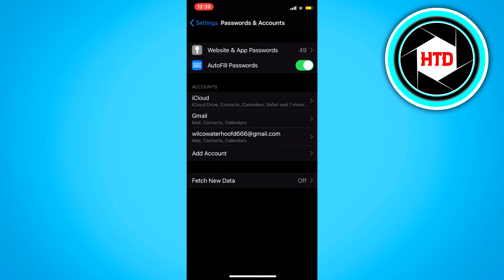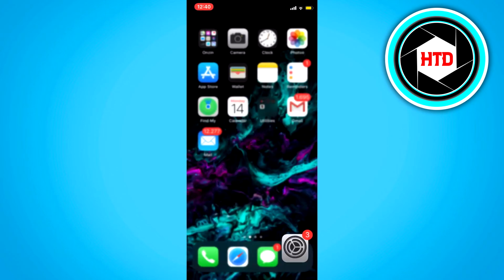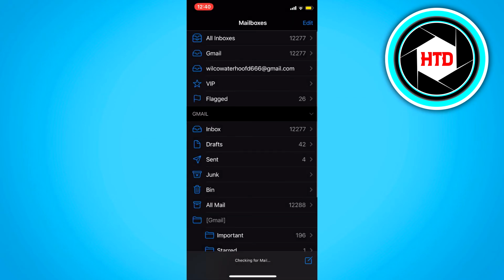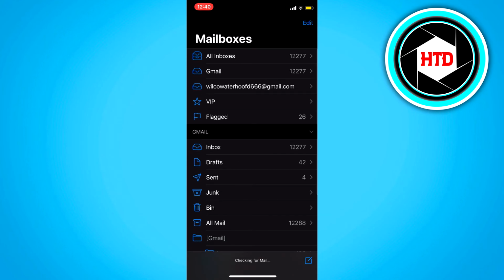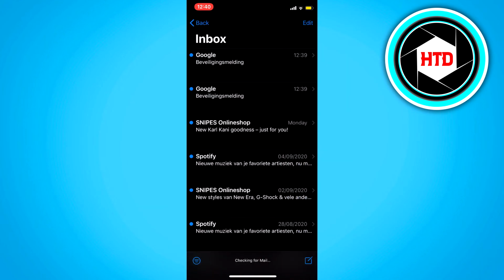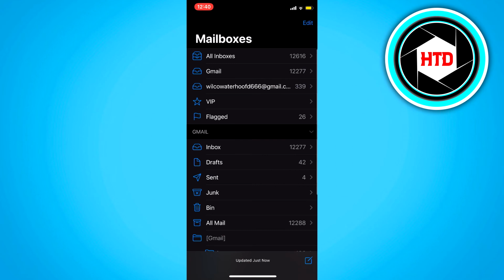How to Add an Email Account in Mail App on your iPhone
Learn How to Add an Email Account in Mail App on your iPhone

In this video I show you how you can add an email account in mail app on your iPhone. This is a simple tutorial that shows you how you can add an email account in the mail app.